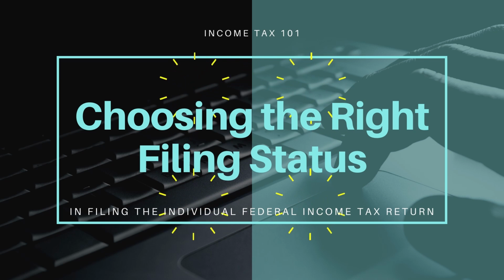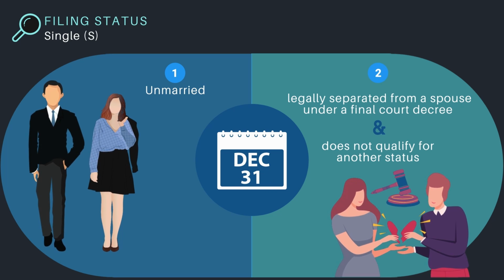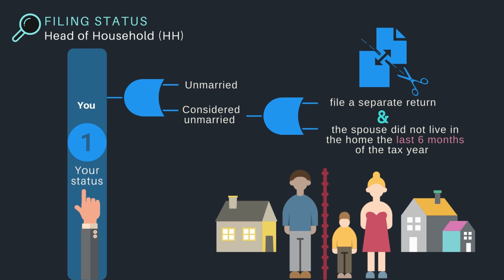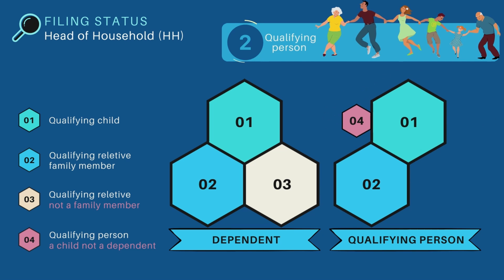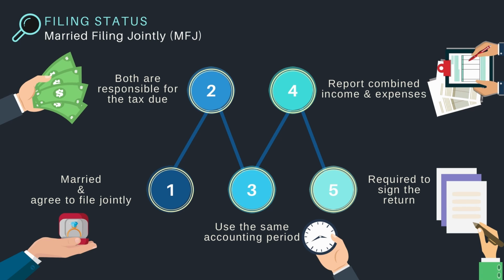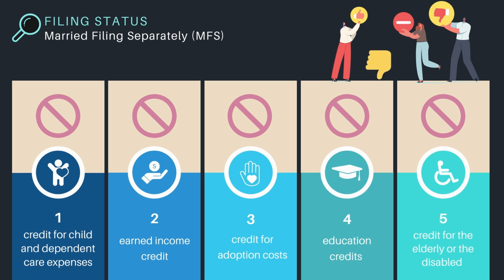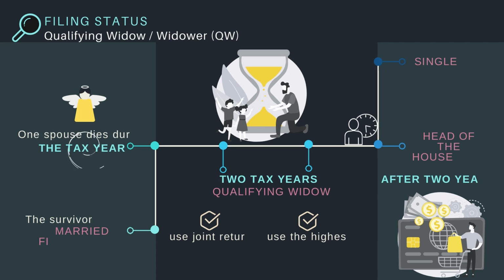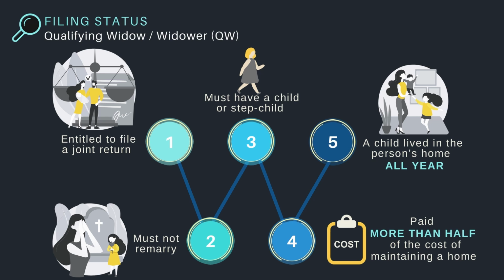How to Choose the Right Tax Filing Status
Taxpayers that are required to file a tax return must specify a filing status. Filing status is important because many benefits, deductions, credits, and applicable tax rates vary by filing status. This video helps taxpayers understand five types of filing status and choose the right one.

The advice and strategies contained herein may not be suitable for your situation. No legal advice is being given herein. You should consult with a professional where appropriate and before any action is taken on this video. No liability or damages shall take place because of this video and/or content.
No part of this publication shall be reproduced, stored in a retrieval system, or transmitted in any form or by any means, except as permitted under the United States Copyright Act, and/or without the prior express written permission of the author.
While we use our best efforts in preparing the content for the site, we make no representations or warranties with respect to the accuracy or completeness of the content of the videos including any content links or resources shared including those by third parties. Furthermore, all parties specifically disclaim any and all express or implied warranties of merchantability or fitness for a particular purpose.
Furthermore, all parties specifically disclaim any express or implied warned warranties of inability or fitness for a particular purpose and then the last paragraph reads the advice of strategies contained herein may not be suitable for your situation no legal advice is being given herein you should consult with a professional where appropriate no liability or damages shall take place because of this content.
Your use of this site and watching these videos confirms your agreement the California law applies to all disputes relating to this site and videos and venue for all claims and disputes relating to the site and videos shall be in Los Angeles County California. By watching this and all related videos, you agree to be bound by the disclaimer.